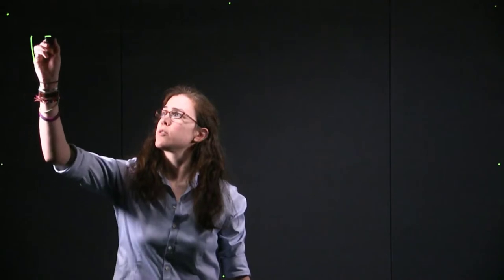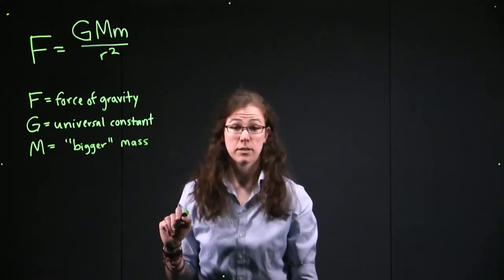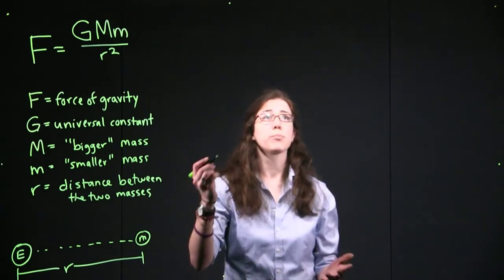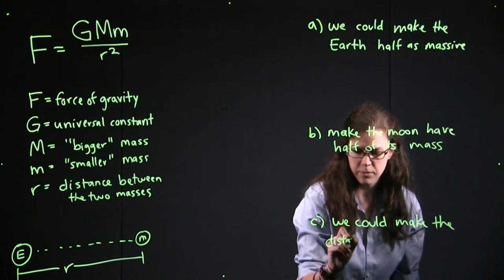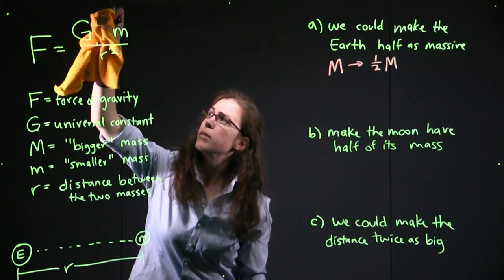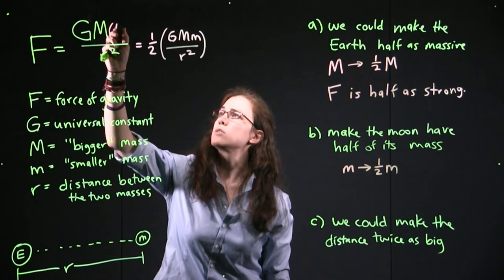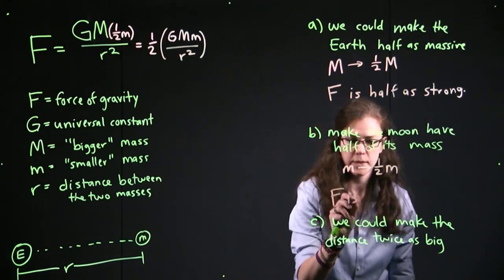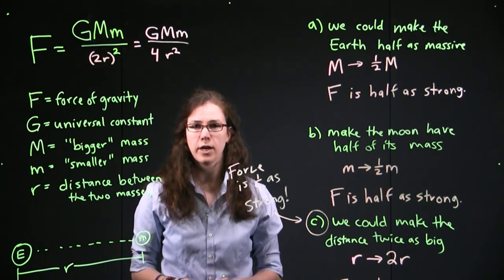Deeper Look: Gravity - GRCC Astronomy with Dr. Woolsey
Professor Lauren Woolsey takes us through Newton's universal law of mutual gravitation. She describes the equation, what each piece means, and how the variables can affect the result. This Deeper Look video reinforces and builds on material from Module 3 lecture videos from GRCC Astronomy 2e. It is best viewed after Section 3.2.